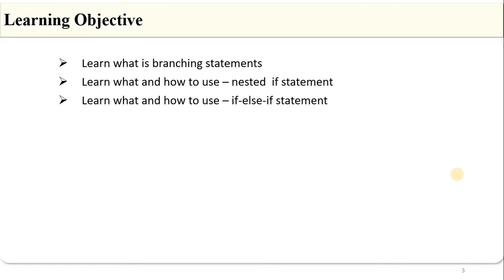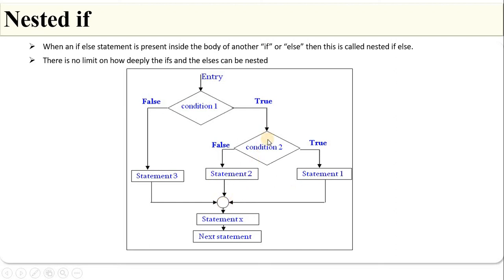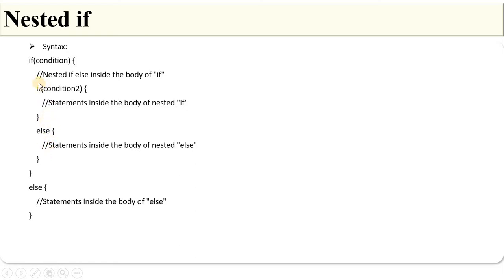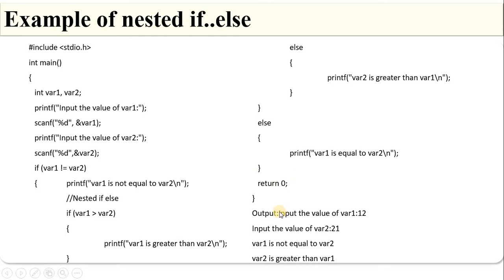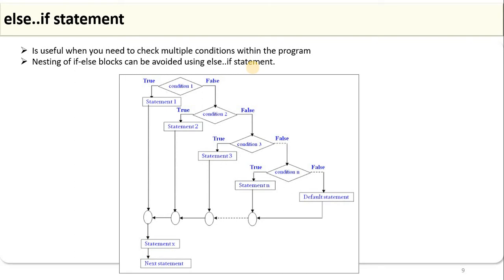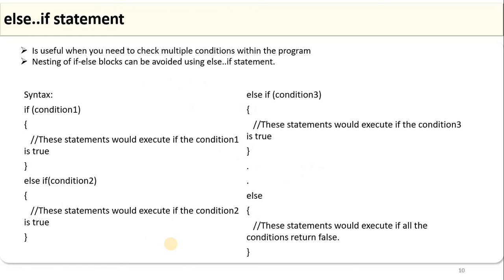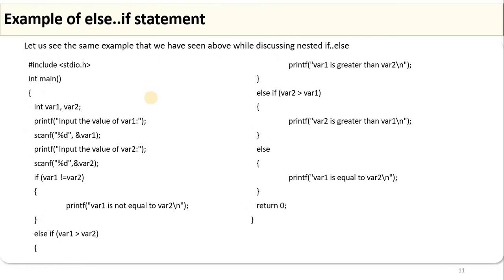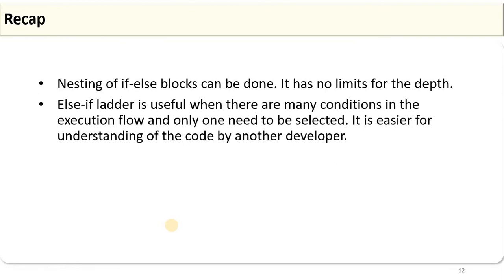Nested if, if-else-if and example programs in C Programming language